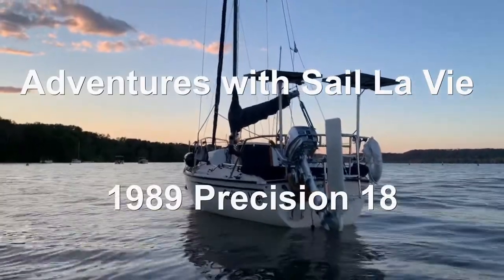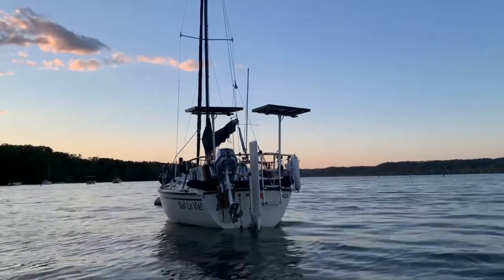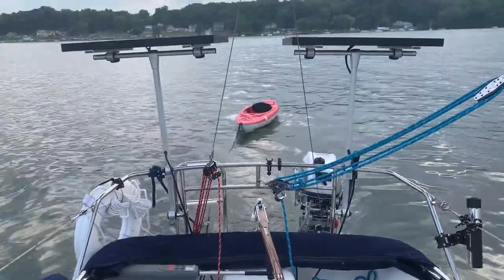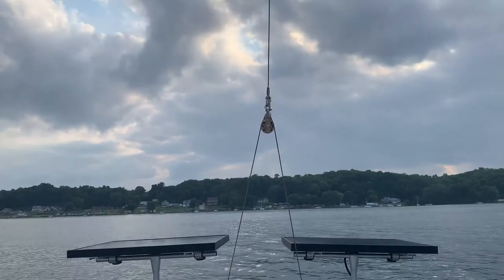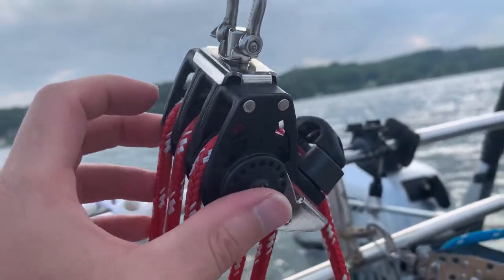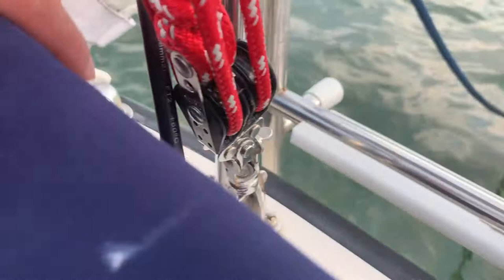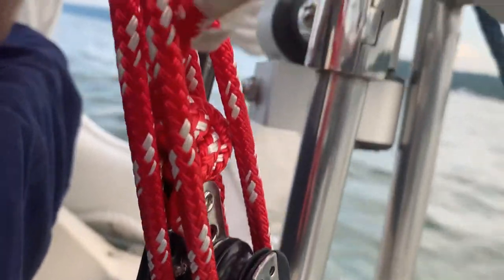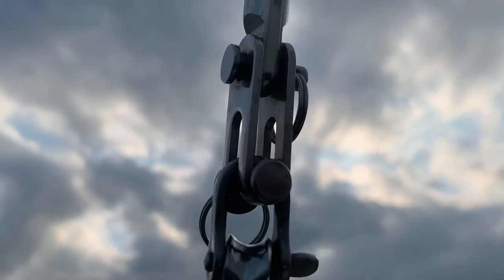Adjustable Back Stay Project - 1989 Precision 18 - Sail La Vie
In this video I show how I set up the adjustable backstay for Sail La Vie.  I hope someone out there finds this video helpful to the set up of their own sailboat.

Trailer Sailor, sailboat camping, micro cruising

Precision 18 Sailboat, Navionics, Rudder Craft Rudder, Raymarine ST1000 Auto Tiller, Solar PV System, Bimini Top